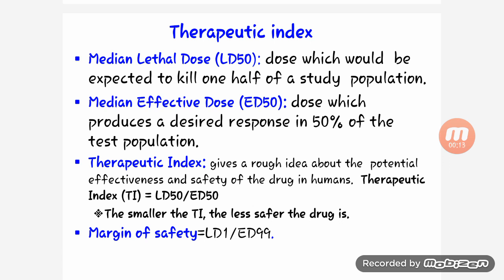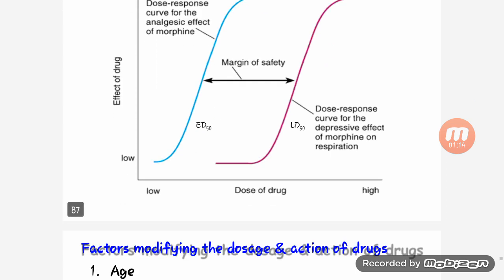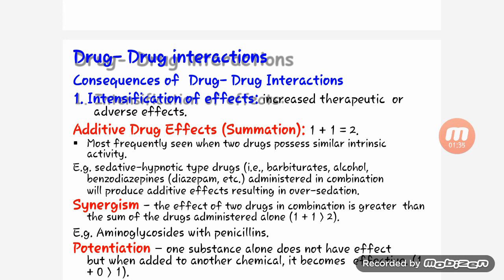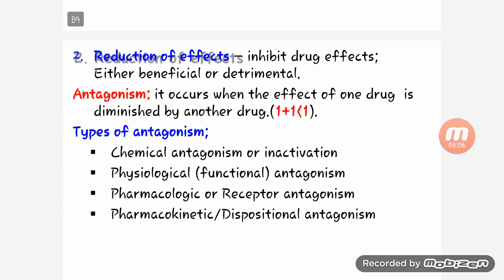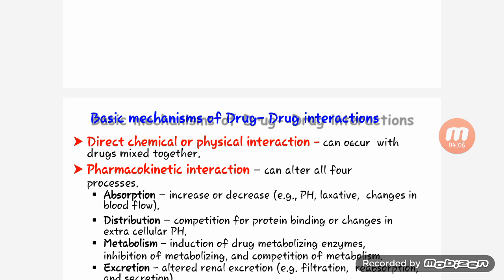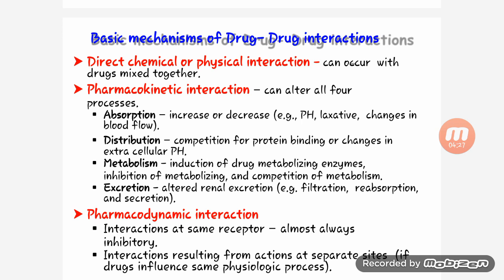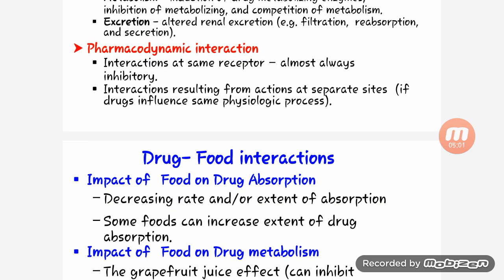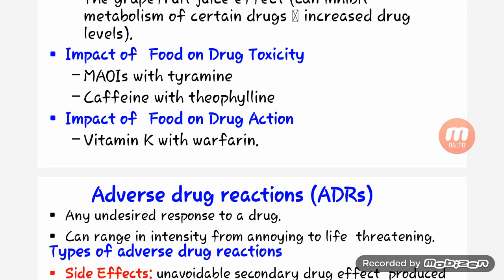jvwu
Therapeutic Index and Drug Interaction